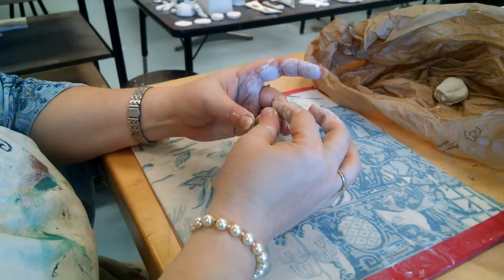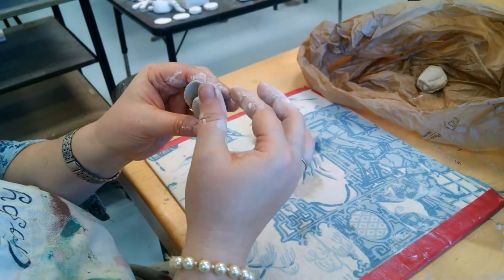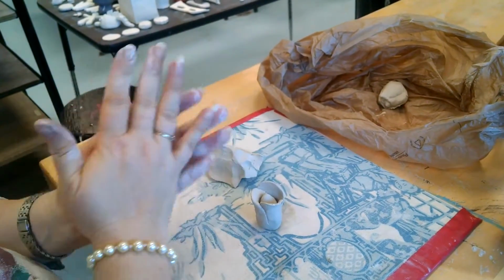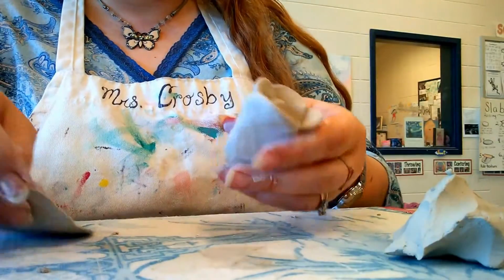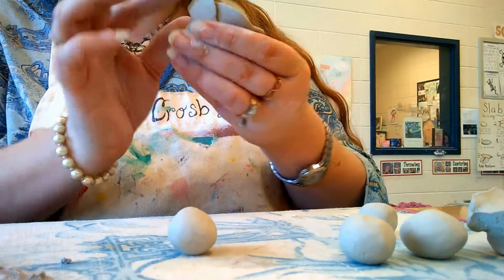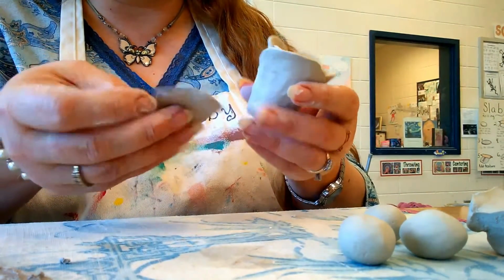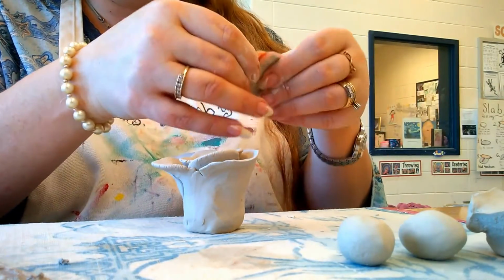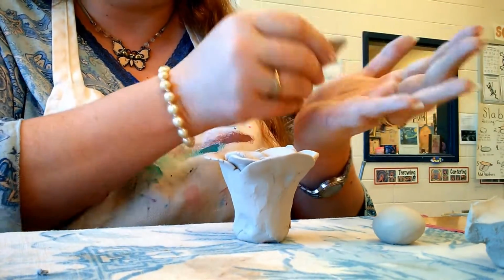How to make a ceramic flower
I made this video as a tutorial for my ceramics class. I hope it is helpful you to as you work with clay. Feel free to adapt this lesson as you see fit. This technique can be used with other types of clay also. I have used it with Sculpy and other polymer clays. I created this video with the YouTube Video Editor